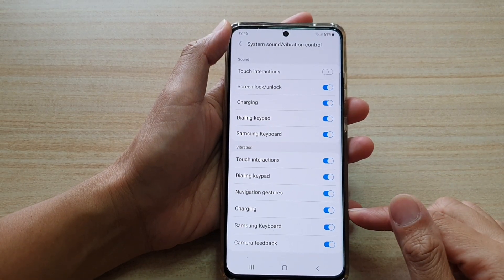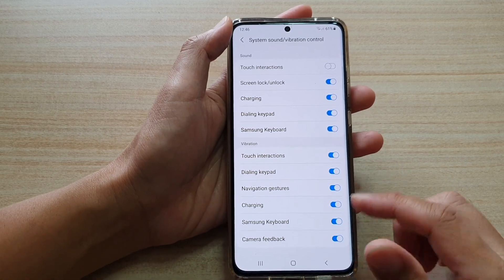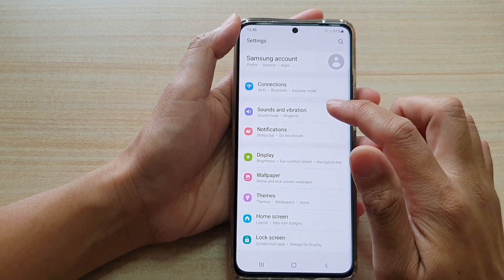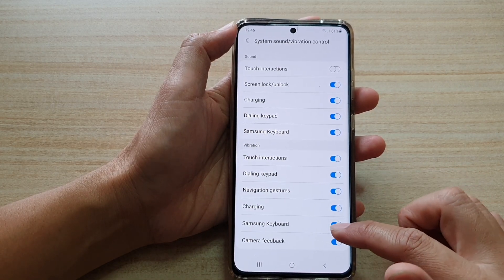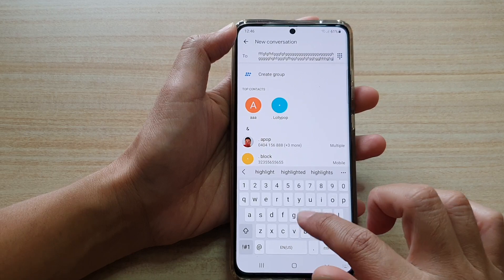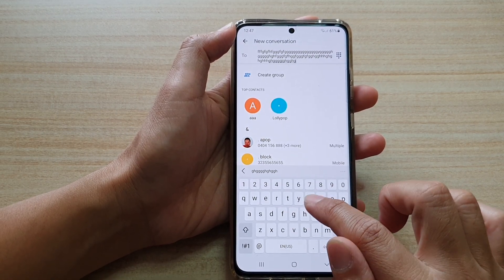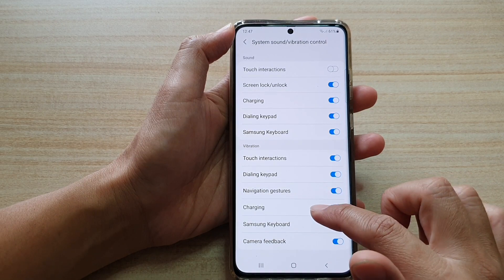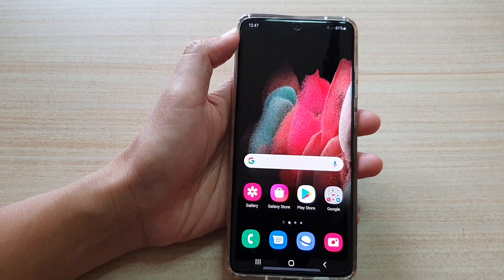Galaxy S21/Ultra/Plus: How to Enable/Disable Samsung Keyboard Vibration Feedback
Learn how you can enable or disable Samsung keyboard vibration feedback on the Galaxy S21/Ultra/Plus.